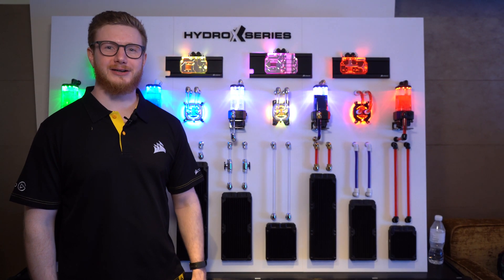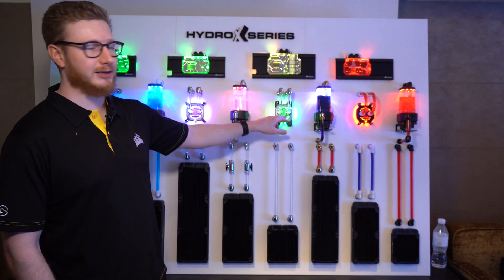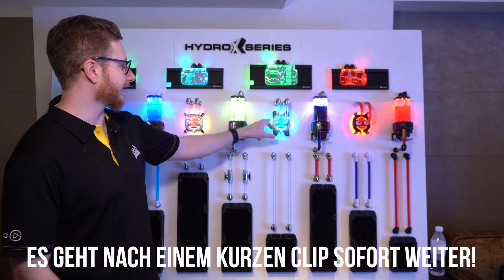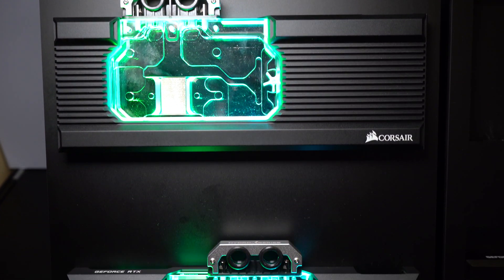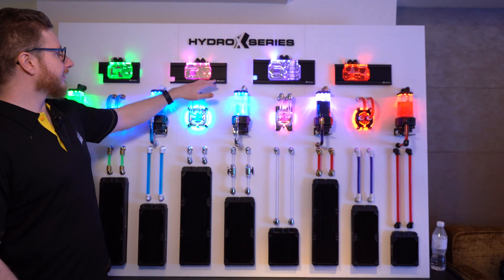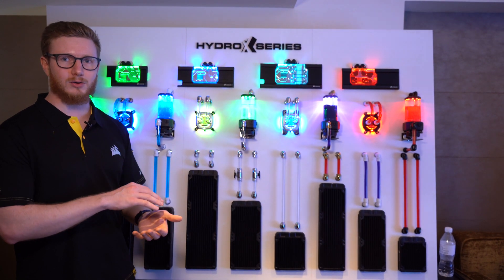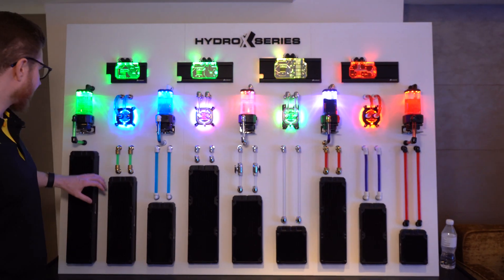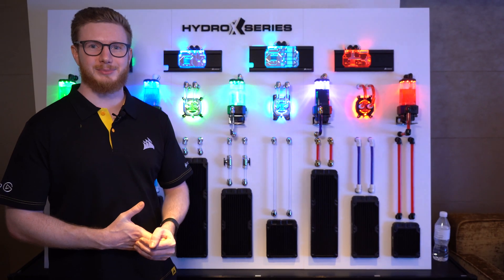Corsair HydroX Series - Extensive Watercooling Line-up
Corsair HydroX Series - Extensive Watercooling Line-up with p0Pe Computex2019 - Casemodding expert Hans Peder Sahl aka "p0Pe" from Corsair presents the new HydroX Series watercooling line-up. Whether you're looking for water pumps, GPU waterblocks or simply radiators in various sizes, the Corsair Hydro X Series got you covered.

Produkte, die im Intro zu sehen sind:
be quiet! Dark base 900 Pro